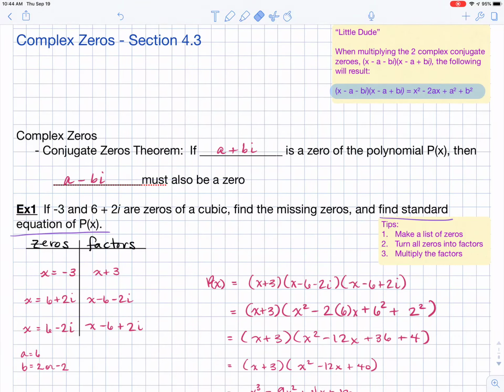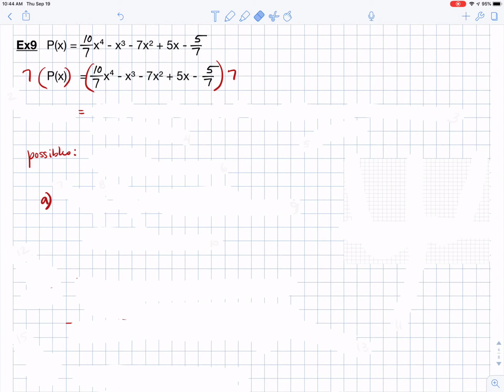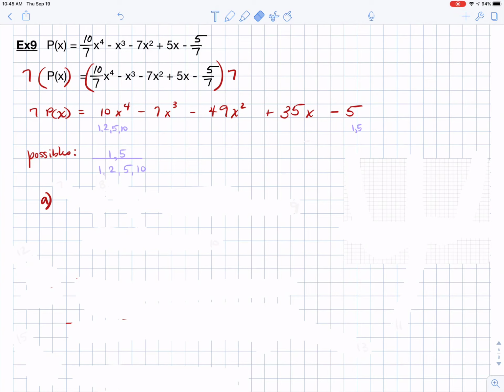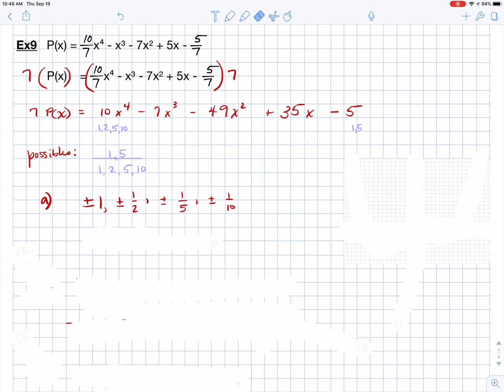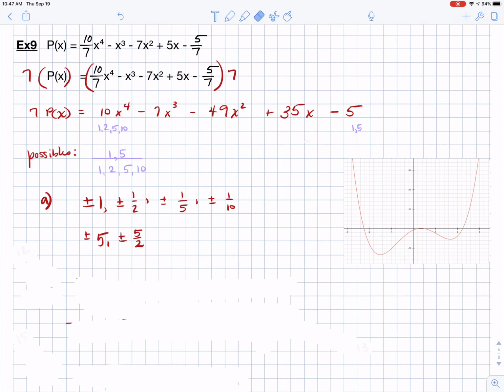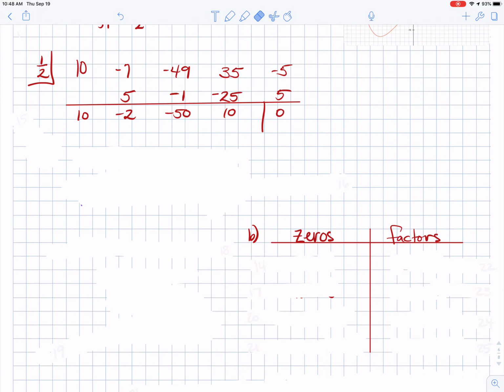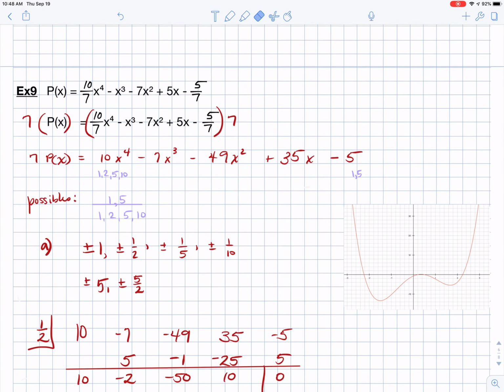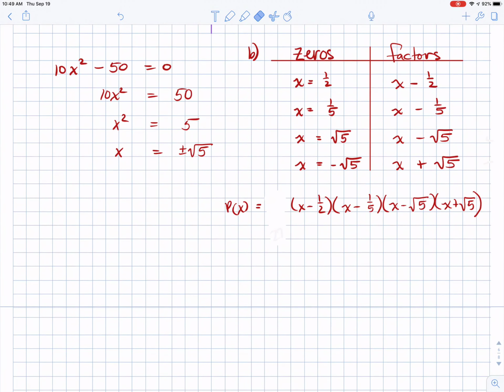Finding zeros example 2 (110.4.3e)